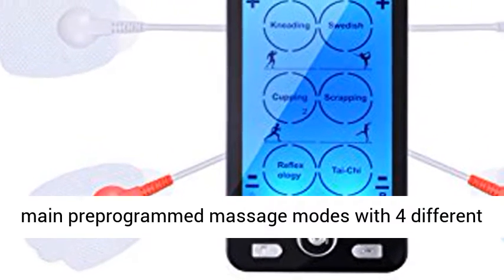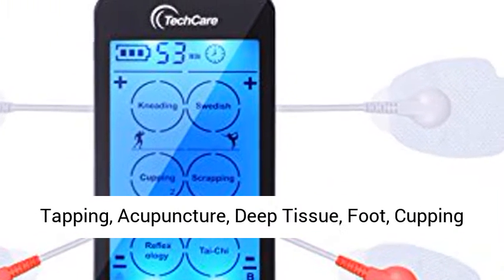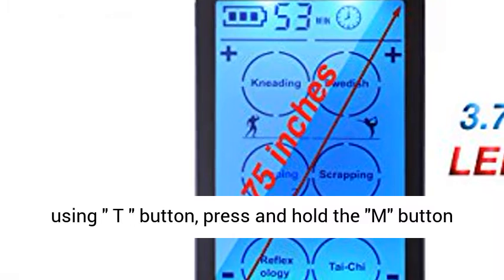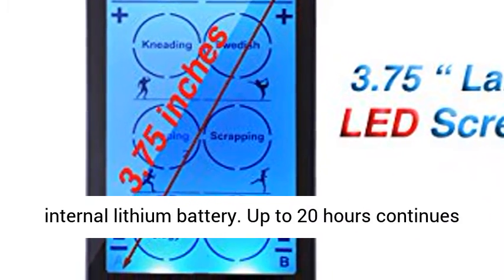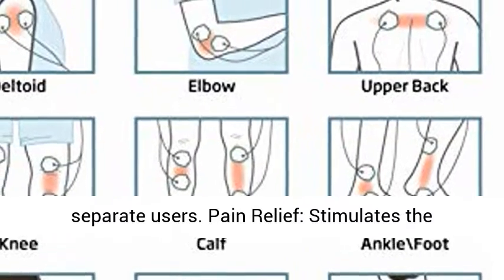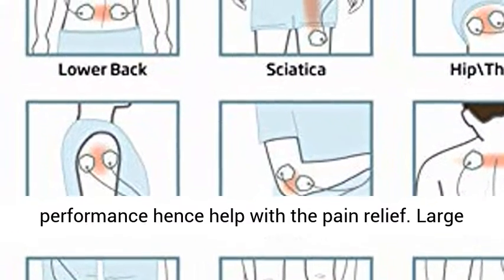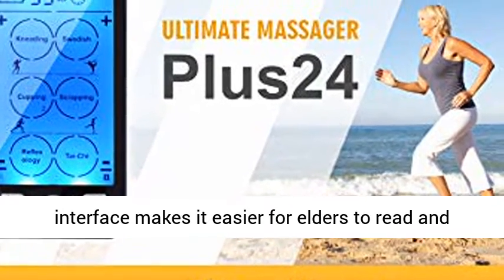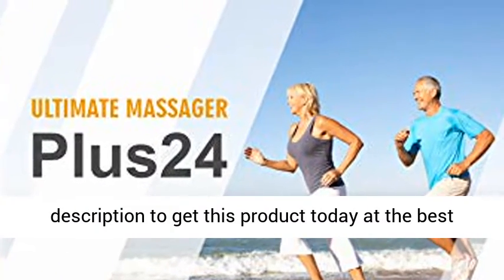TENS Unit and EMS Combination Muscle Stimulator with 2 Channels, 12 Modes for Pain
► Get the best price on Compressor this Affiliate link:" TENS Unit and EMS Combination Muscle Stimulator with 2 Channels, 12 Modes for Pain Management for Back, Neck, Arms, Legs, Abs, and Muscle Rehabilitation -With Belt Clip and Protective Hard Travel Case 2 CHANNEL / 4 ELECTRODE PADS - each channel's intensity can be controlled separately
EASY TO USE - BEST for PAIN RELIEF, Relaxation, Reflexology and Acupressure
12 PROGRAMS with 20 Intensity Settings. 14 Electrode pads Included, Large LCD display, Belt Clip
60 MINUTES ADJUSTABLE TIMER - Select the length of your treatment for BEST RESULTS - automatic shutoff
PORTABLE WITH PROFESSIONAL QUALITY GRADE CONSTRUCTION - use it at HOME, OFFICE or when TRAVELING. The device should be USED ONLY with the LEADS and ELECTRODES manufactured by Massage Therapy Concepts"